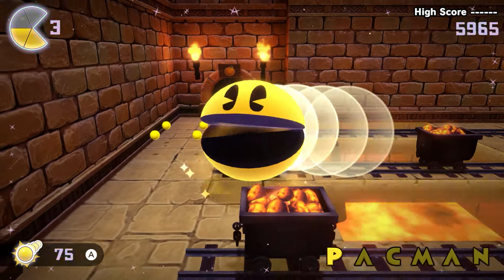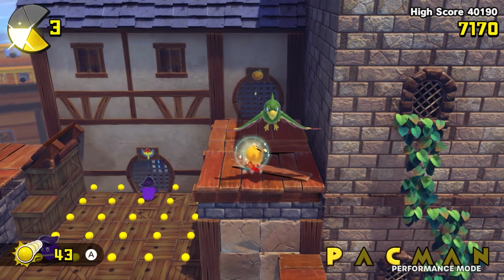PAC-MAN WORLD Re-PAC Nintendo Switch Review - Is It Worth It?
Say Re-PAC five times fast

Pac-Man World Re-PAC is available now on Nintendo Switch, PlayStation 4 (PlayStation 5), Xbox One (Xbox Series X|S) and Steam

Review Copy Provided By Bandai Namco